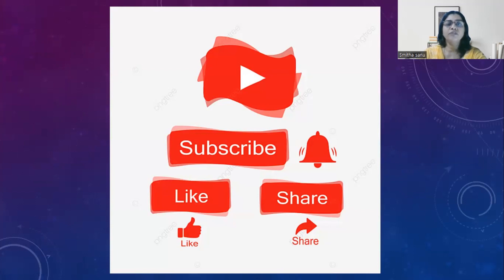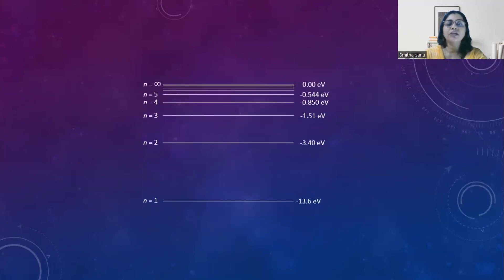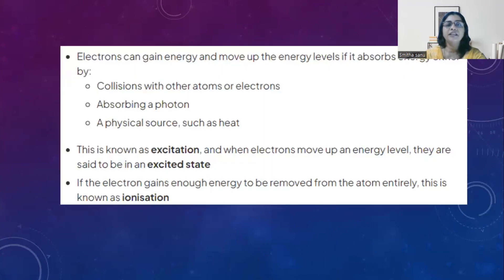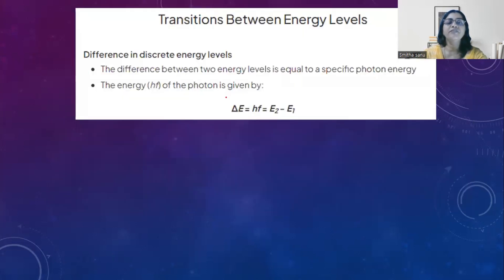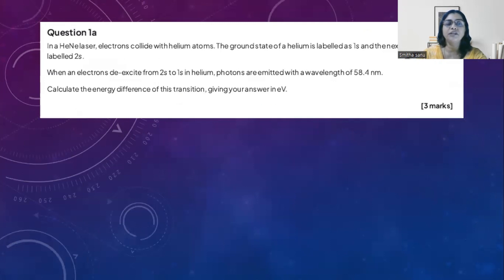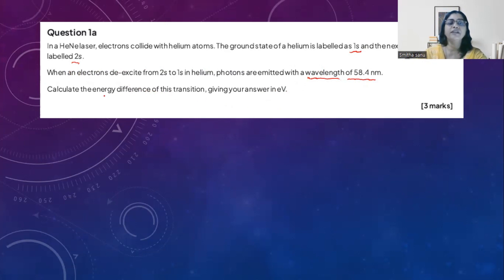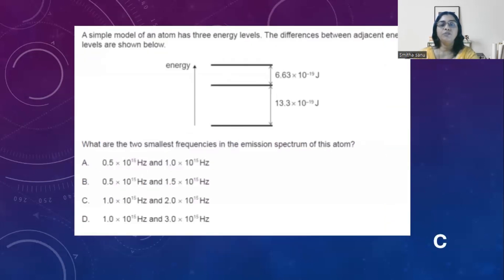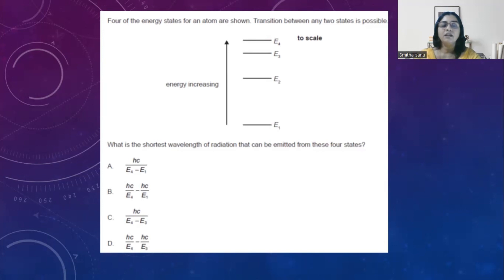Atomic structure and spectrum part 2, IB Physics atomic physics exam style questions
PDF of the entire presentation link provided